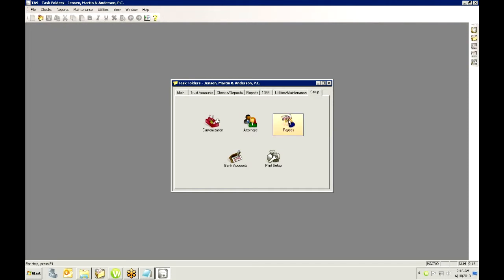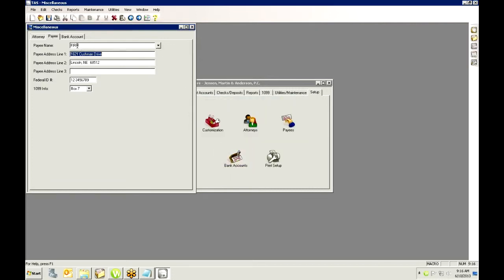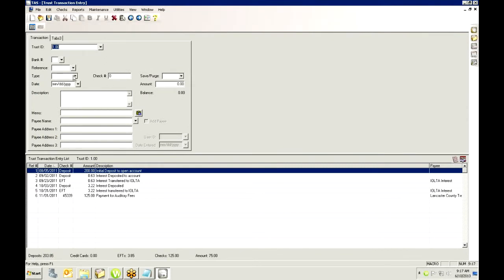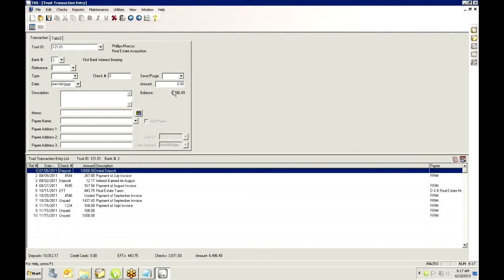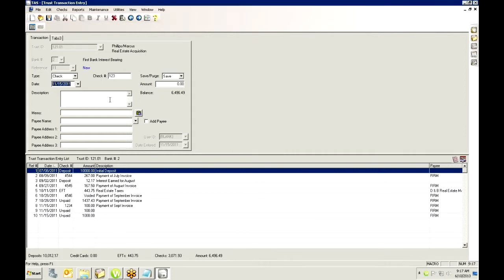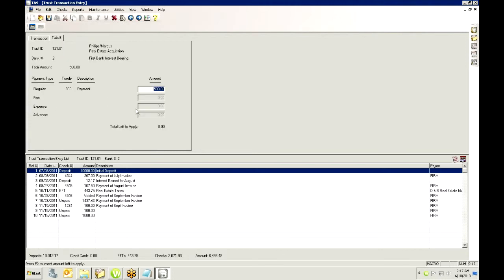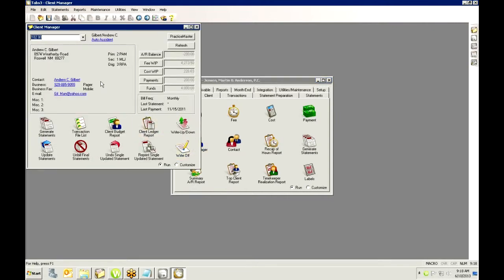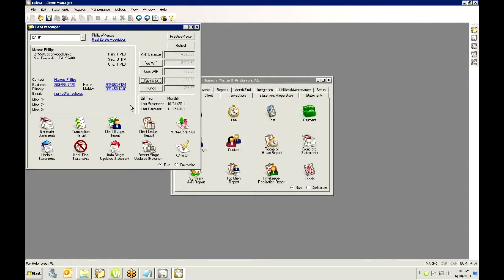Tabs3 eBite: Create a FIRM vendor to facilitate integration with Tabs3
Join Mary Jo as she shows you how to create a special vendor that will automatically post Firm Trust Payments to the billing system.